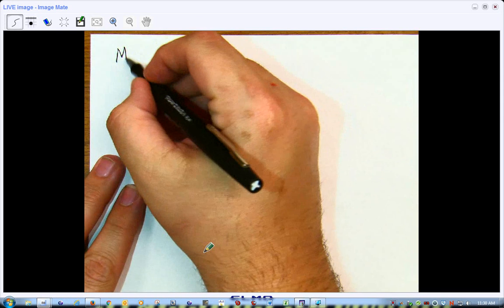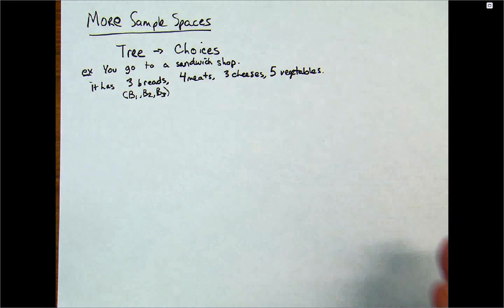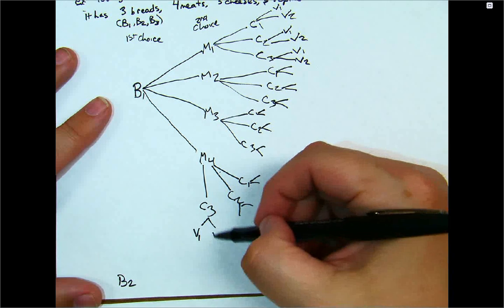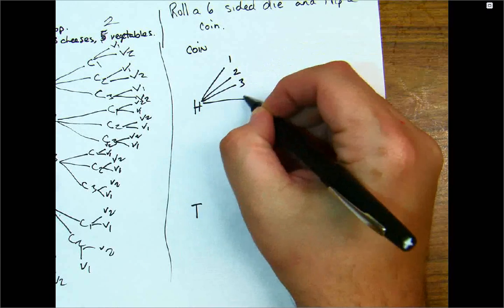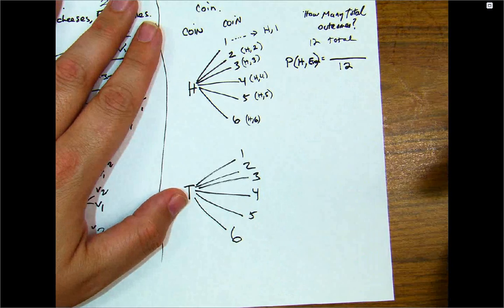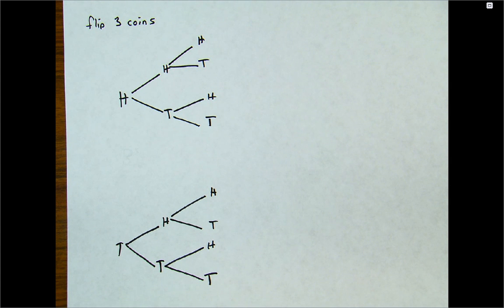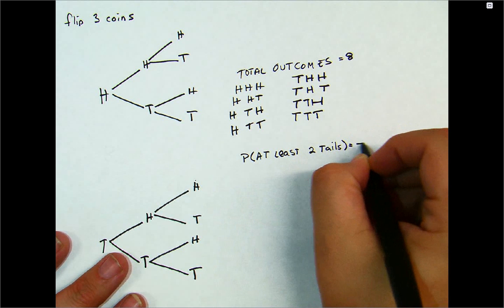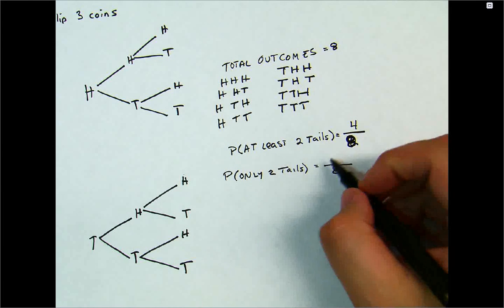sample spaces and the counting principle 3